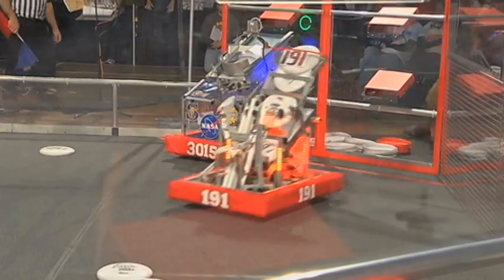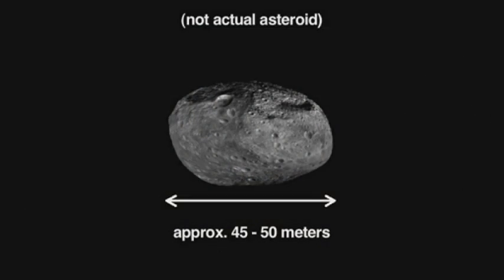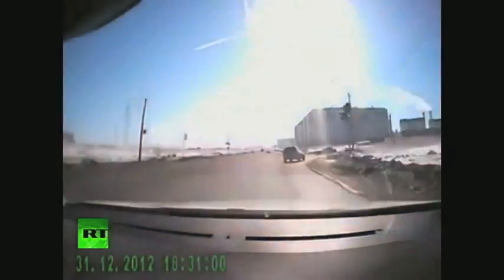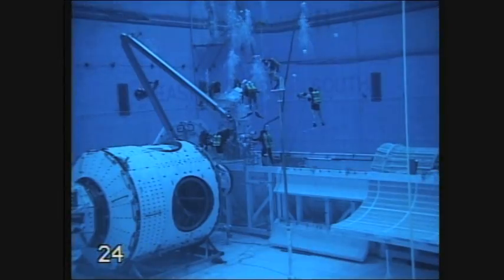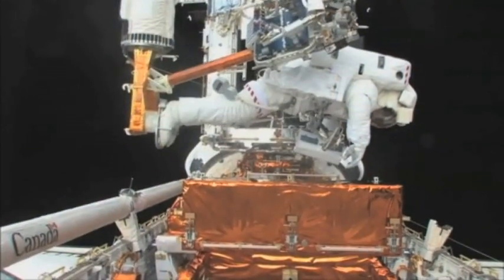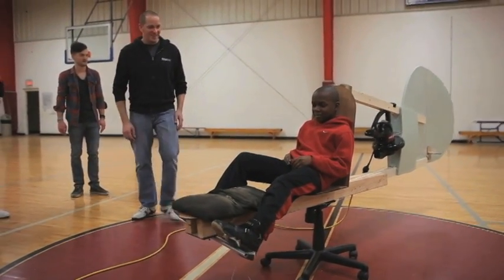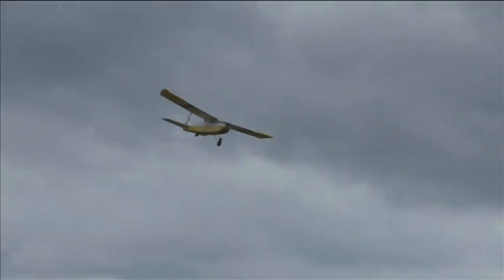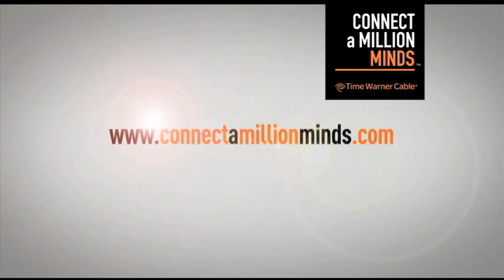Episode 10: Part 1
We explore NASA's Johnson Space Center in Houston and chat with astronaut Mike Massimino.